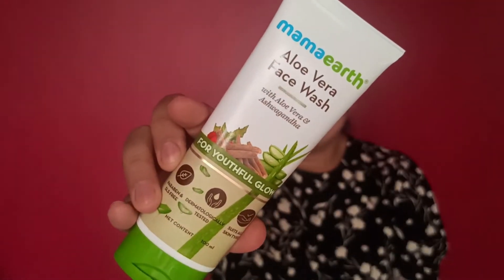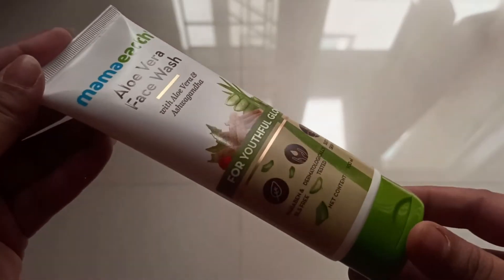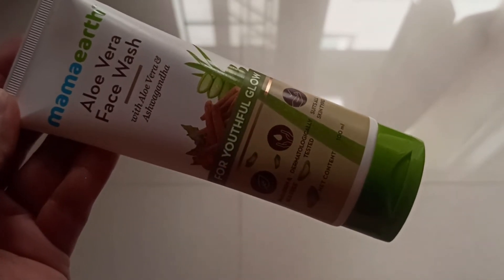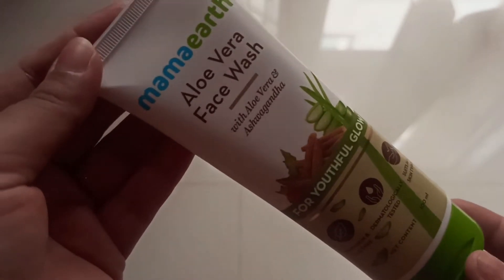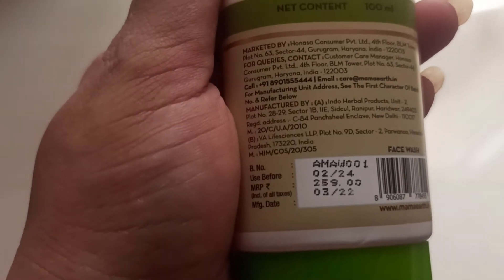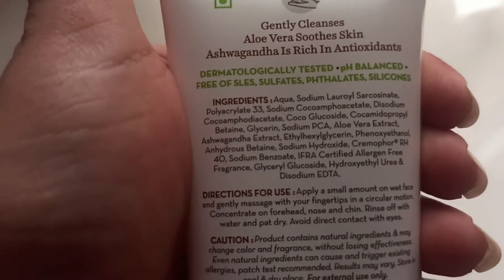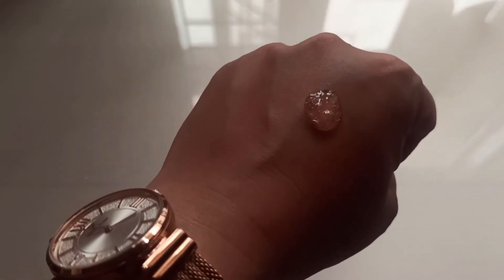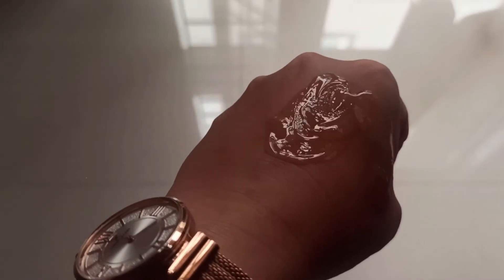Mamaearth Aloe Vera Face Wash with Aloe Vera & Ashwagandha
Aloe there! Catch that youthful glow with Mamaearth Aloe Vera Face Wash. Crafted with the goodness of Aloe Vera and traditional Ashwagandha, this hydrating serum restores your skin’s moisture balance and boosts collagen production. Also infused with Niacinamide & Tangerine peel, it reduces pigmentation and evens out your skin tone, resulting in radiant and younger-looking skin. All this in an ultra-light and non-sticky formulation. And it’s Made Safe Certified, which means it contains no toxins or harmful chemical

Ingredients:
Aqua,Sodium Lauroyl Sarcosinate,Polyacrylate 33,Sodium Cocoamphoacetate,Disodium Cocoamphodiacetate,Coco Glucoside,Cocamidopropyl Betaine,Glycerin, Sodium PCA. Aloe Vera Extract, Withania Somnifera (Ashwagandha) Root Extract,Ethylhexylglycerin,Phenoxyethanol,Anhydrous Betaine,Sodium Hydroxide Cremophor® RH 40,Sodium Benzoate,IFRA Certified Allergen Free Fragrance, Glyceryl Glucoside, Hydroxyethyl Urea, Disodium EDTA.

⏲️Time Stamps⏲️

00:00 Introduction
01:08 Wow sunscreen Benefits
03:06 Wow spf55 sunscreen full details
04:57 My Experience with the product
05:30 Thank you. Please subscribe Taniya Saha

🎬 Production Credits
✍️ Edited by: @taniyasaha
📷 Filmed by: @taniyasaha

ℹ️ Video Title:Mamaearth Aloe Vera Face Wash with Aloe Vera & Ashwagandha

📜 About TANIYA SAHA

This is Taniya. I am an IT professional and settled in Bangalore with my husband. My motive behind opening this channel is to share some easily make-able recipes, also i will share my personal reviews of the products that i generally use for the skin & hair. I will also share some DIYS & easy daily life hacks.

Expect  1-2 videos per week

With Love
Taniya Saha